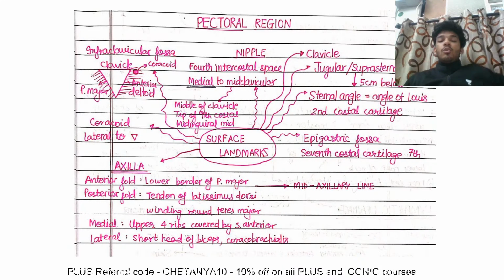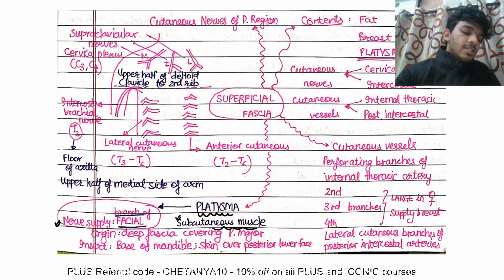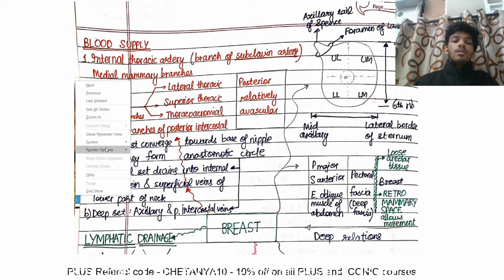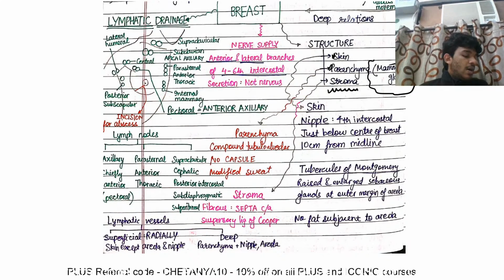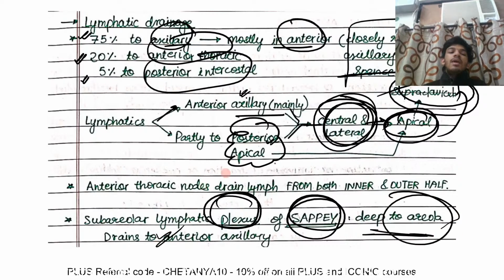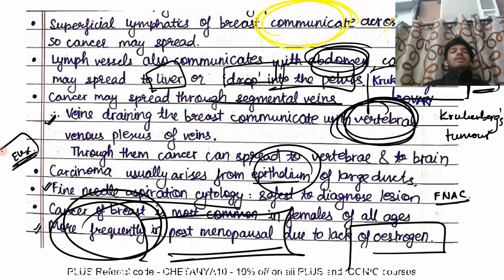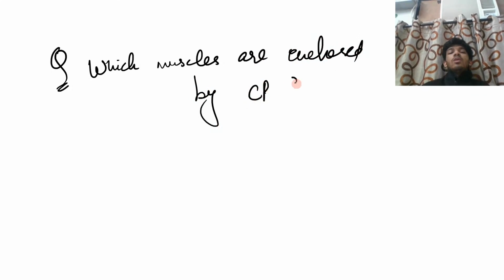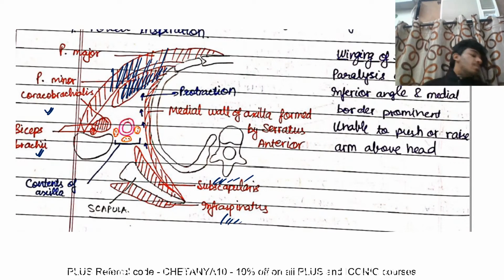Anatomy Basics | Breast and Clavipectoral Fascia | NEET PG 2021 | Chetanya Mittal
Anatomy Basics - Breast and Clavipectoral Fascia has been discussed in this video. Know about the best tips, tricks, and strategies to ace the NEET PG Exam. Chetanya Mittal will also share various preparation strategies along with examples that will help you to crack the exam.

Chetanya Mittal and other top educators are teaching live on Unacademy Subscription.

Unacademy Subscription Benefits:

1. Learn from your favorite teacher
2. Dedicated DOUBT sessions
3. One Subscription, Unlimited Access
4. Real-time interaction with Teachers
5. You can ask doubts in a live class
6. Limited students
7. Download the videos & watch offline